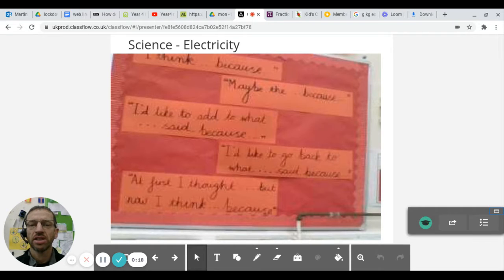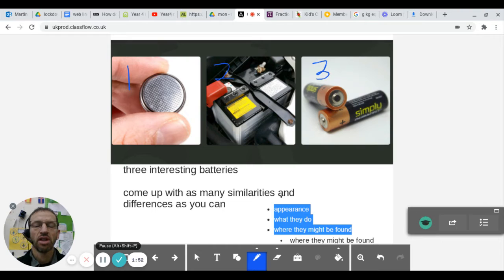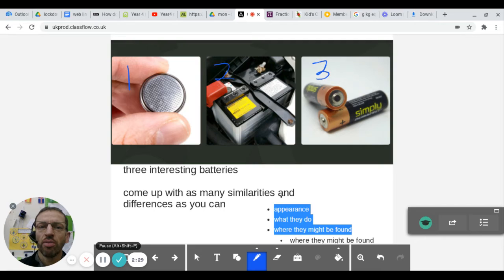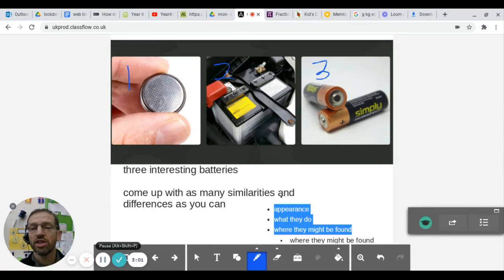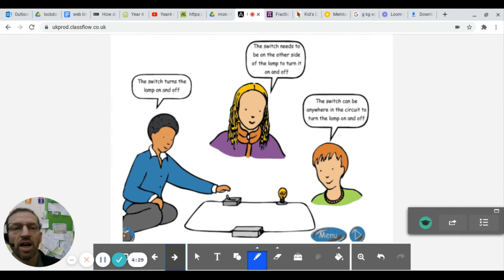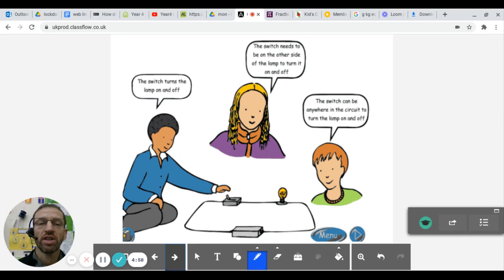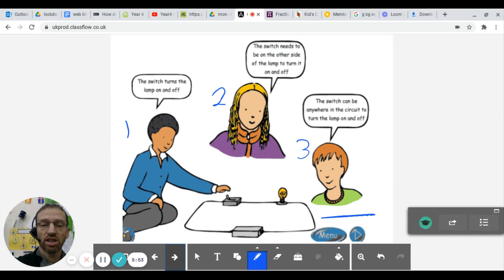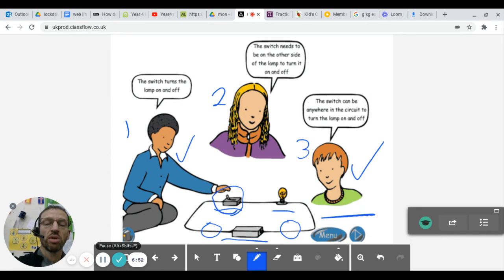Year4 Science 22 01 21 Electricity